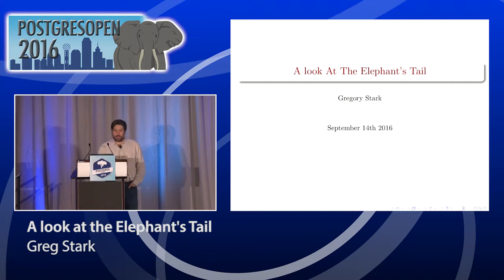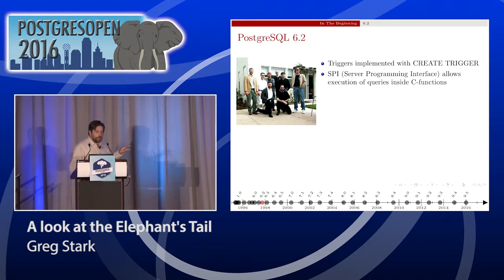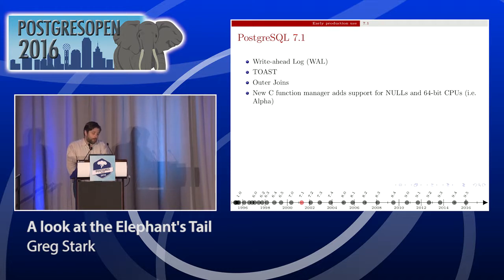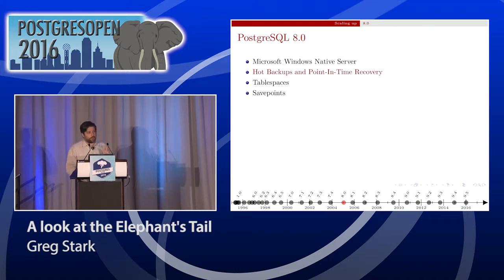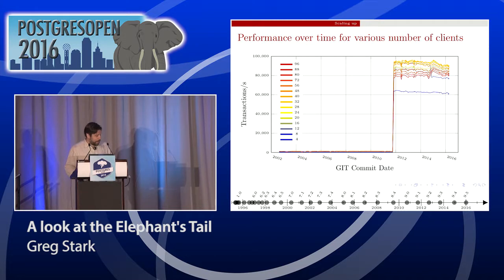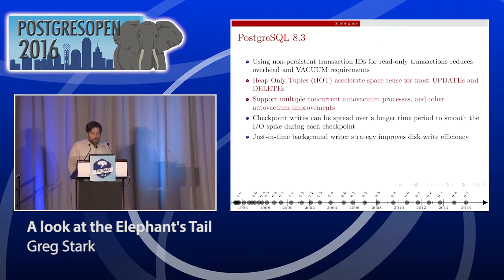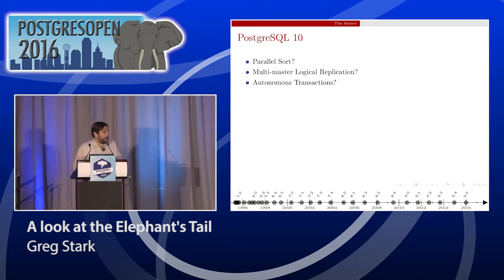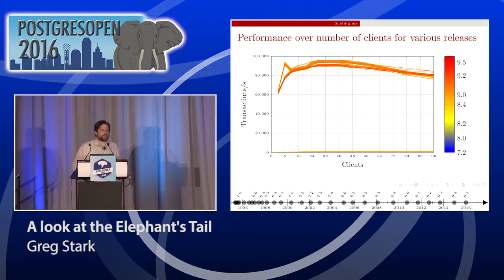A look at the Elephant's Tail - Greg Stark